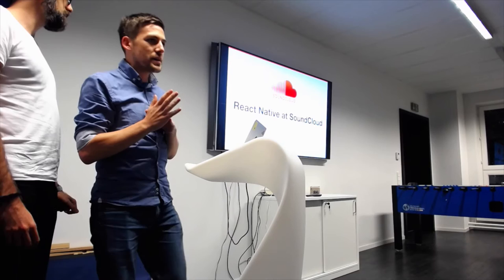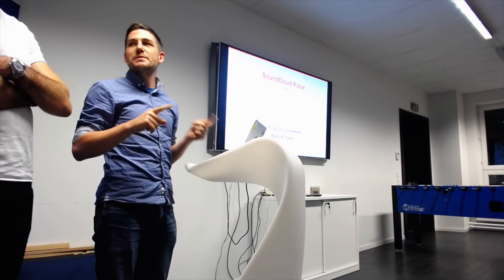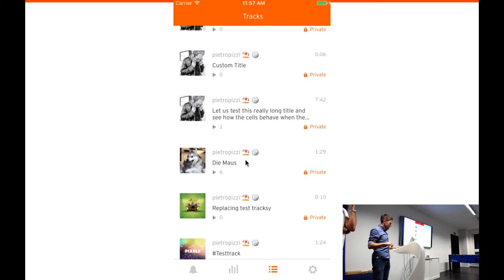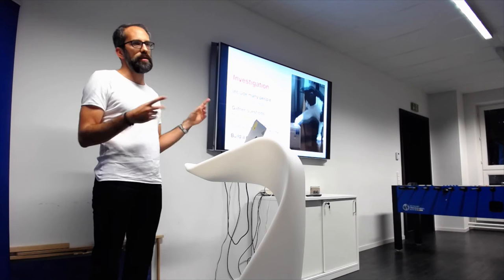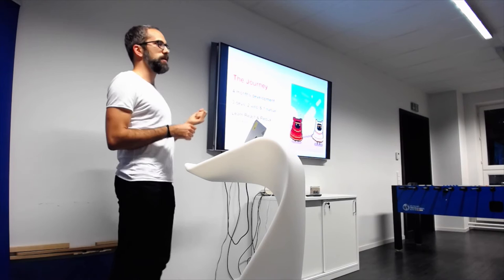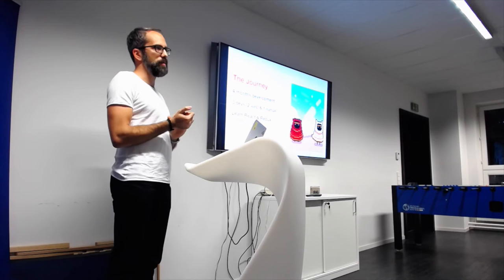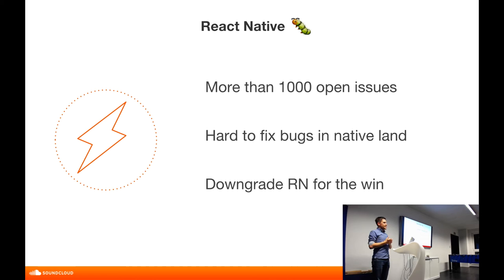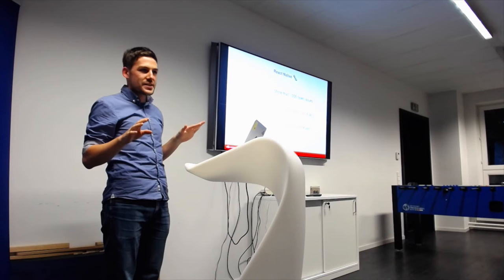ReactHH #13: React Native at Soundcloud by Jan Monschke and Peter Minarik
This is a recording of the talk "React Native at Soundcloud" by Jan Monschke and Peter Minarik on React Meetup 13: "A React Native Evening".

Our host for this meetup has been Finanzcheck, who graciously provided the space as well as drinks and food.

We're looking forward to seeing you all again!